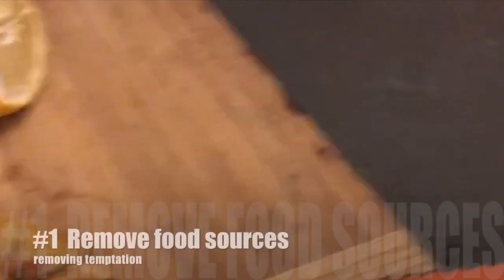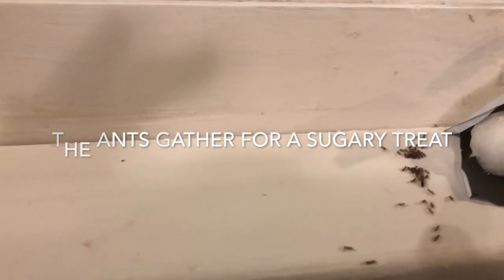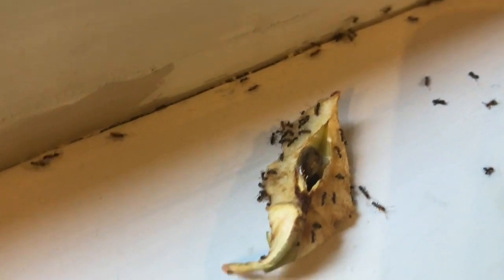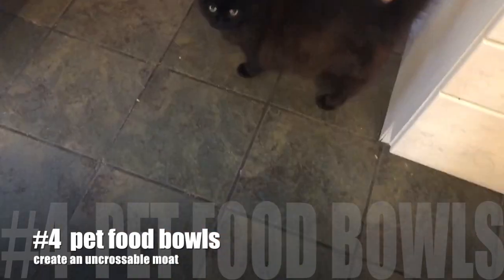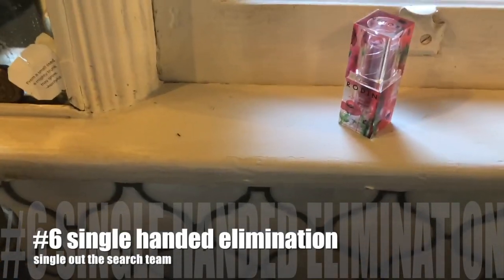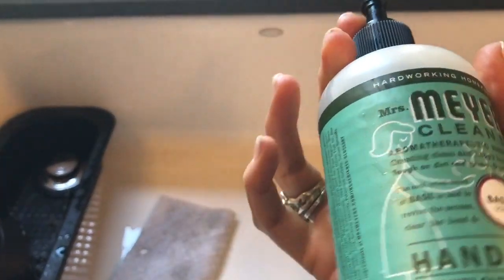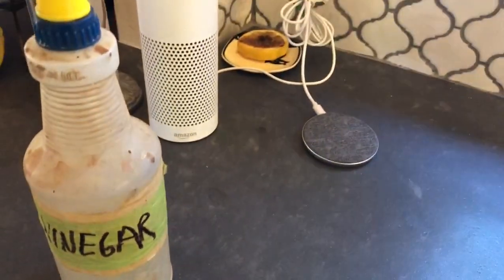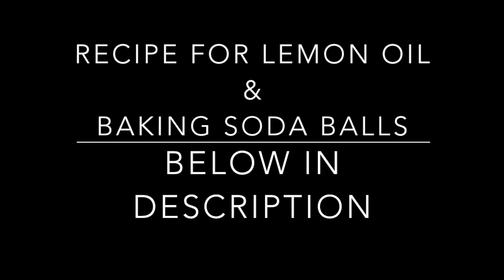Safely rid ANTS!! Sugar Borax & no harmful chemicals.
This household remedy is safe for pets and will work in less than two hours to get rid of ants!  Watch them disappear.  get rid of ants naturally, natural ways to get rid of ants, ..."

 Natural ways to get rid of ants,   Get rid of ants without harmful chemicals,   Ant killer safe for pets  ". " secrets to kill ants naturally and keep them out!!!   Cheap fix..

 BORAX LEMON SUGAR CLOVES VINEGAR.. Magic recipes!! No poisons

Recipes:
BORAX KILLER BALLS
Pour 1 Cup Boiling water over
1/3 C Sugar
1 TBSP Laundry Borax
let cool and then drop in cotton balls

 HOME MADE LEMON OIL
Annie has a youtube to show you... just use butcher block oil instead of the oil she suggests.  Her oil is for skin and this is for cabinets
In a a mason Jar add
2 grated lemon peels
1 cup butcher block oil (mineral oil) not baby oil
place the jar in a pan with water.  make sure the water is low enough so it doesn't flow in to the jar.  simmer the water on low for an hour.  let cool.  Let the jar sit with peel for 1 week or 2 then strain off the lemon peel..

Borax Ball alternate
1/3 c Baking Soda
1/3 c Sugar
1 c water
Stir and add  cotton balls.. set out and let these balls dry and then place anywhere ants might come.  This is super animal friendly.